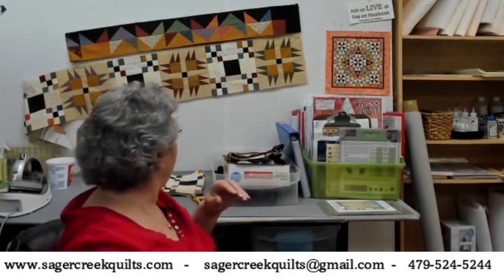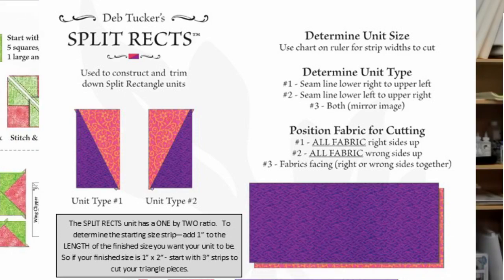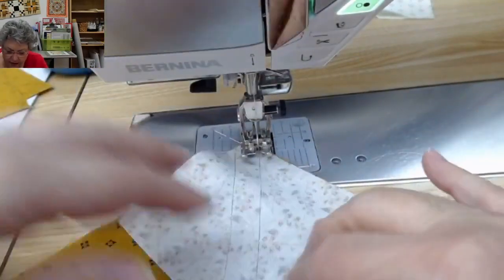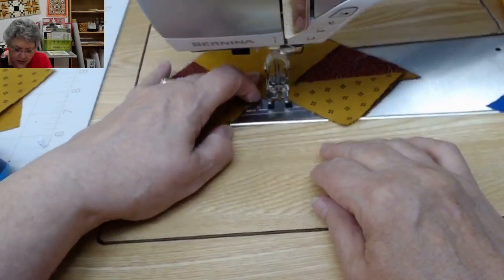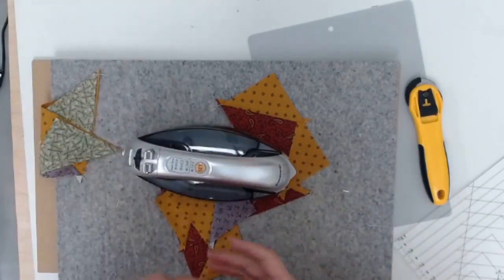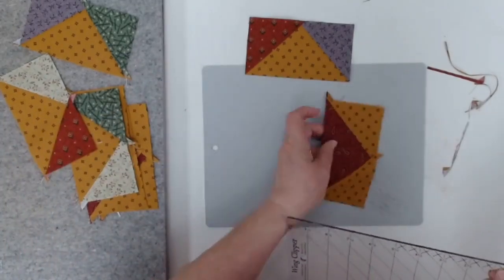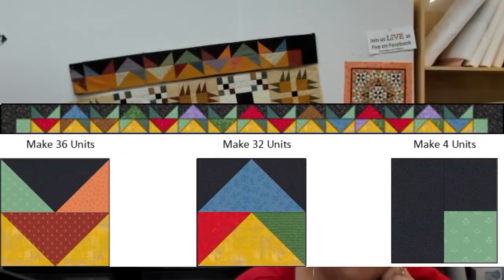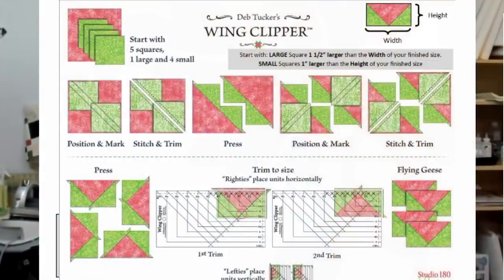Duck Duck Goose 11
Sager Creek Quilts - Our final pieced border for the Duck, Duck, Goose pattern featuring Deb Tucker's Wing Clipper tool